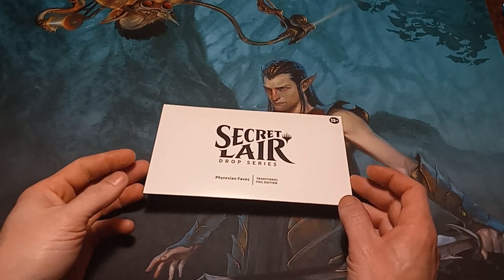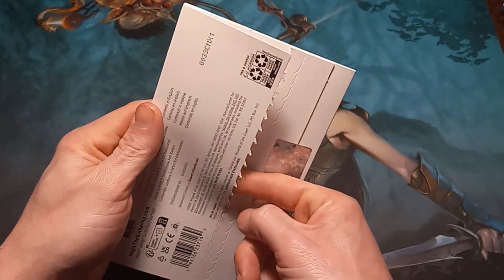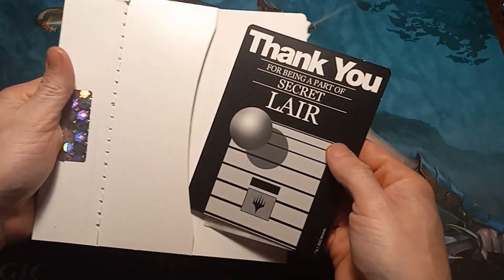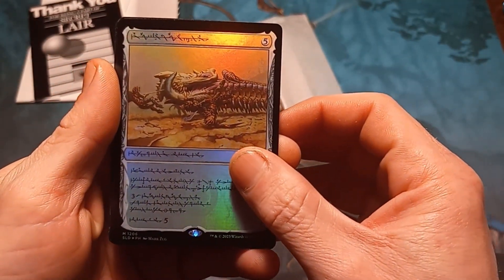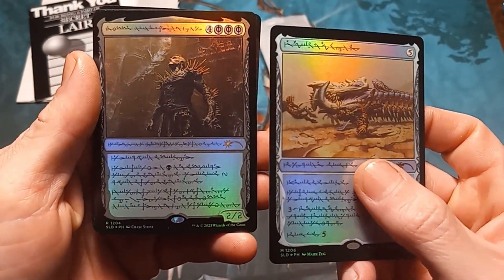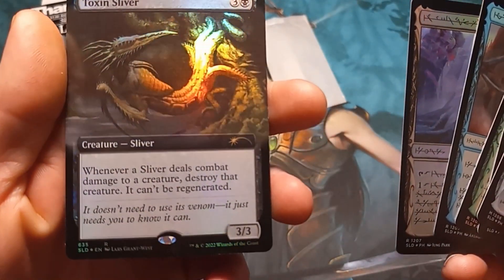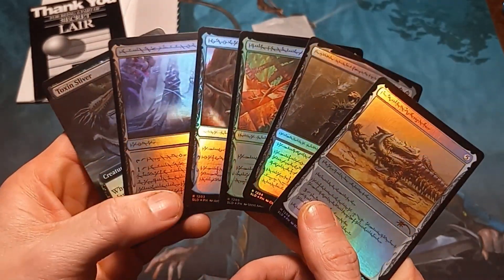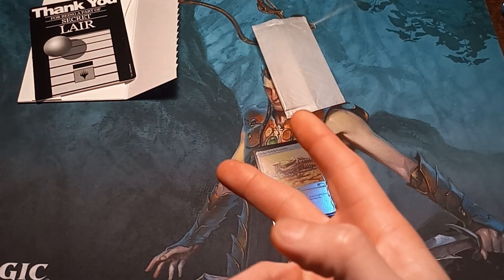secret lair phyrexian favs